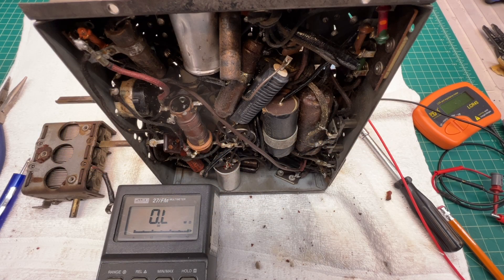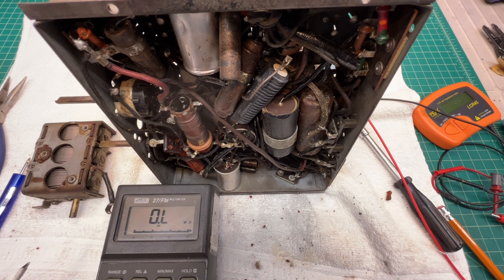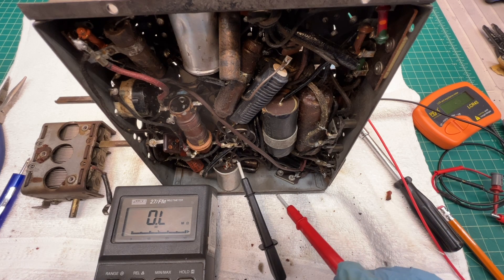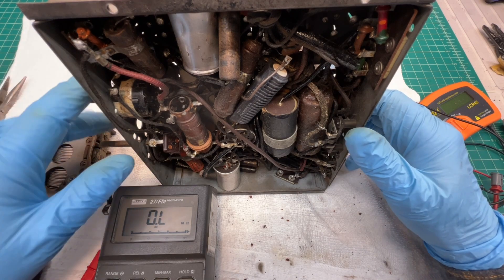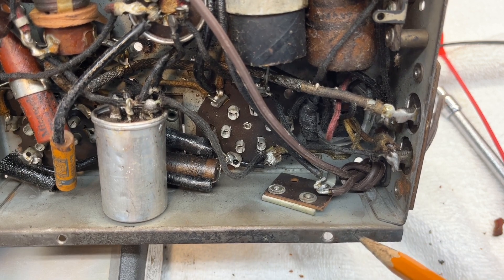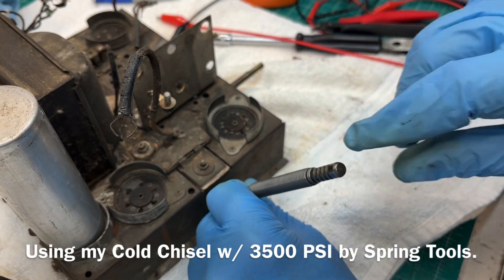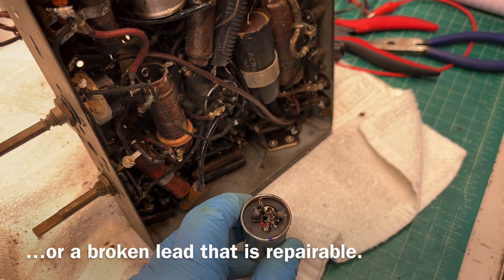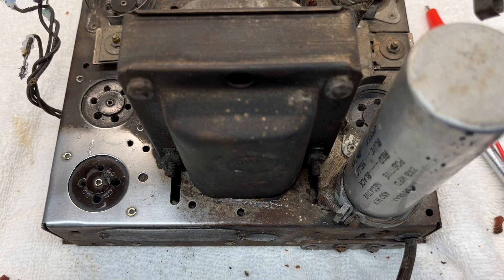Crosley 5V1 - The 1st I.F. Transformer is Defective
While waiting on the cabinet refinish to cure on this beautiful Crosley receiver, model 5V1 from 1934, I took time to validate the health of the 1st and 2nd I.F. Transformers and found an issue (an open winding) w/ the 1st I.F. Transformer that will need to repaired.